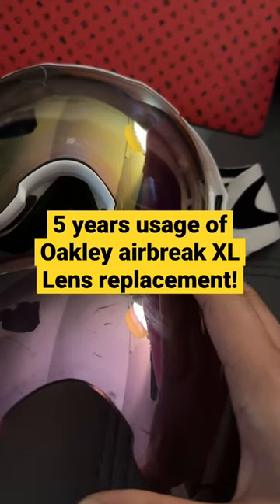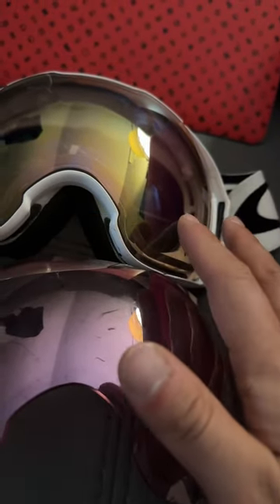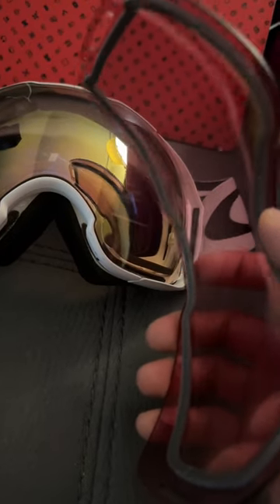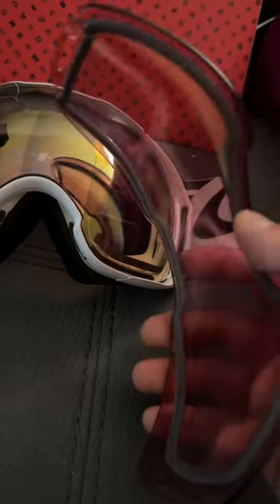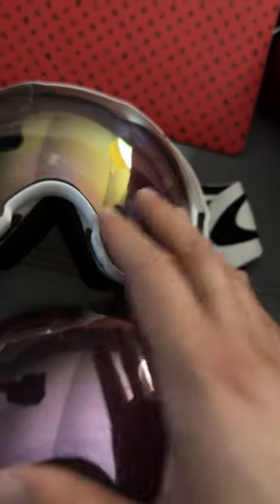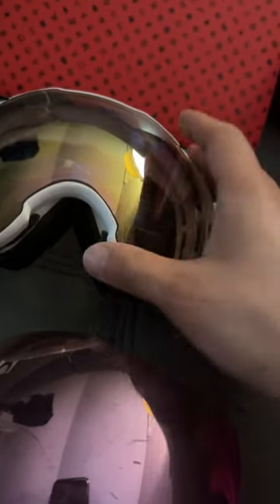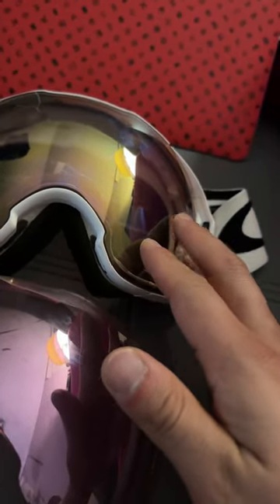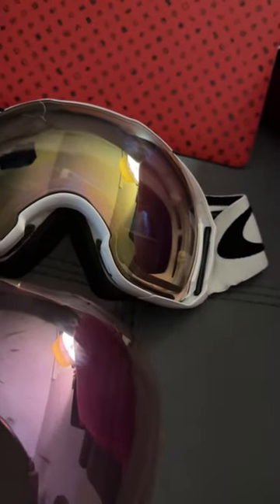Oakley airbreak XL Lens replacement after 5 years !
Oakley airbreak XL Lens replacement!